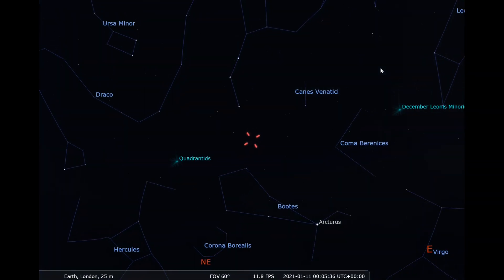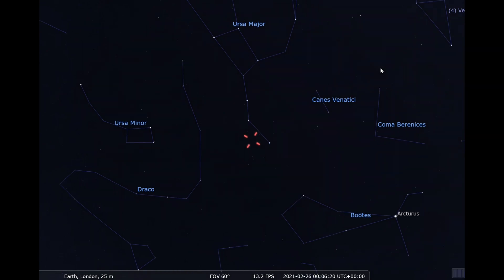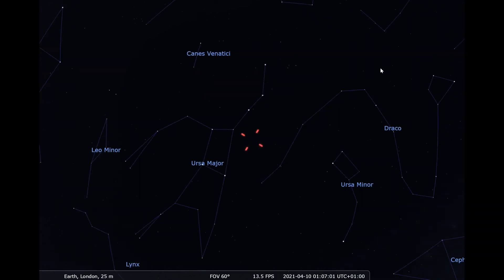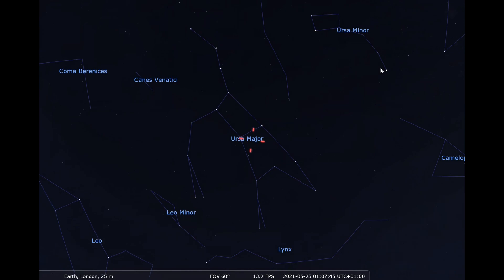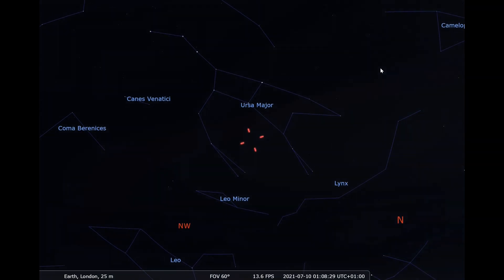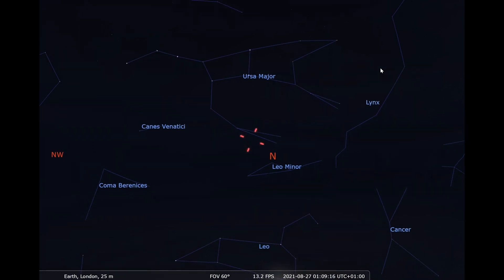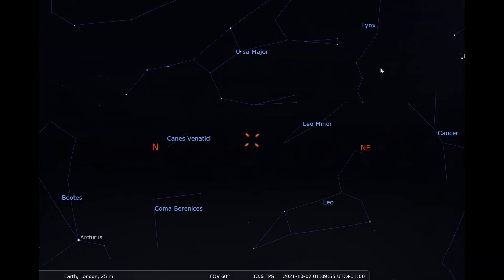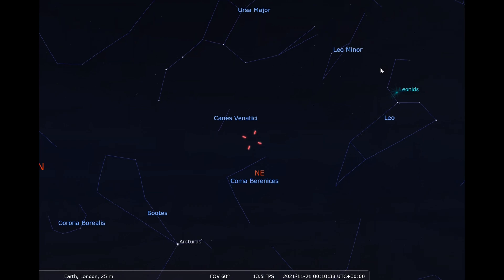A naked eye visible comet for 2021? It's a possibility with Comet Leonard (C/2021 A1)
We were fortunate to have a comet visible to the naked eye in 2020 and it looks as though it is possible again in 2021 with Comet Leonard . Find out where it will be over the year and the best time and place to see it in the night's sky.

Thumbnail Image Comet Hale Bop: Philipp Salzgeber released the pictures under CC-BY-SA-2.0-AT
 sky maps used under creative commons.